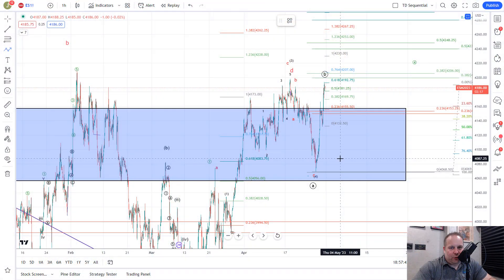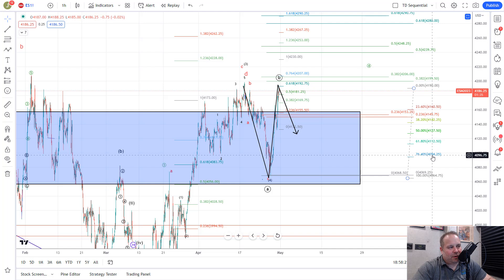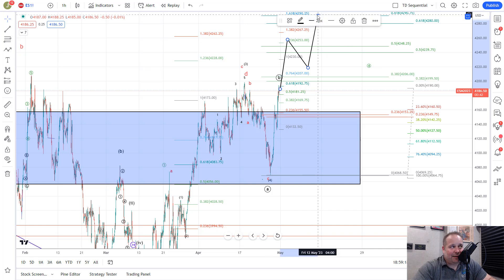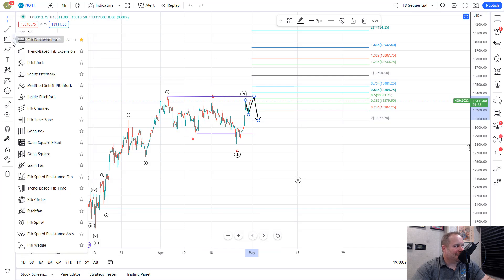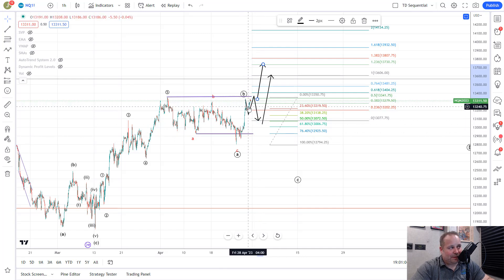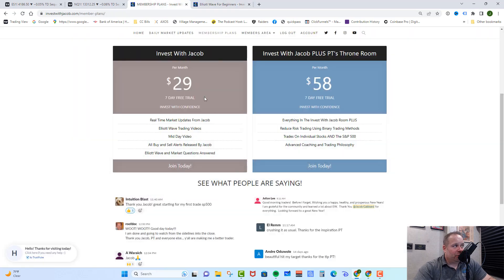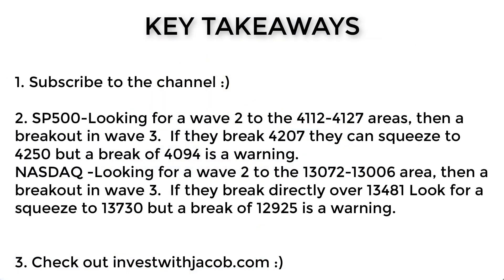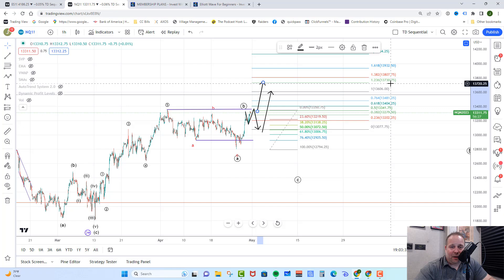SP500 Technical Analysis 5-1-23 (Elliott Wave Theory)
SP500 technical analysis and NASDAQ analysis for today May 1st using Elliott Wave Theory-  The market continued to push up to resistance.  Can the bulls breakthrough?

SP500 technical analysis is telling us that the SP500 has pushed back up to major resistance.  this is a typical wave 1 target and we would look for a wave 2 pullback from here.  If they hold support a breakout in wave 3 is likely.  If they can push directly over 4207 then we can squeeze to 4253

However, if the bears can break 4094 it's a warning.

NASDAQ Analysis

NASDAQ analysis is telling us that the NASDAQ pushed up to it's resistance as well.  We would like to see a wave 2 pullback from here and then a breakout in 3.  If they push directly over 13481 we can see a squeeze to the 13730 area.

However, if the bears can break the 12925 area and push down we could see a move to the 12500 area more directly